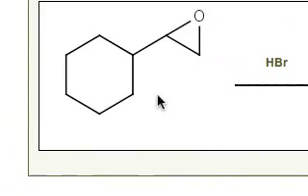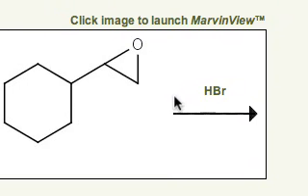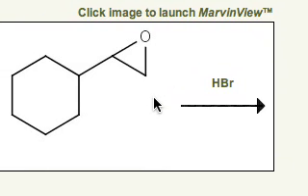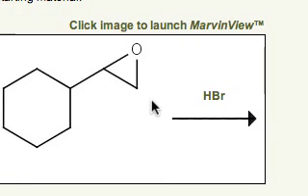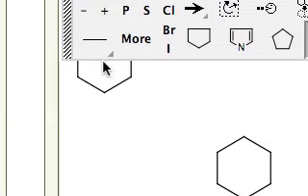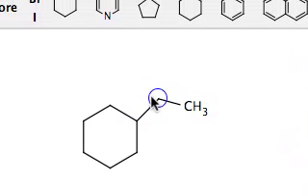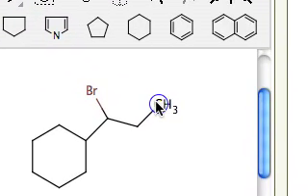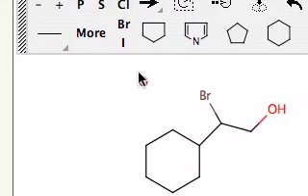Acid-Catalyis Ring Opening of Cyclohexyl-epoxide Using HBr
In this video the product of the reaction of cyclohexyl-epoxide with hydrobromic acid (HBr) is outlined in ACE Organic. Epoxides are more reactive than acyclic ethers and undergo substitution reactions in the presence of acids and bases.